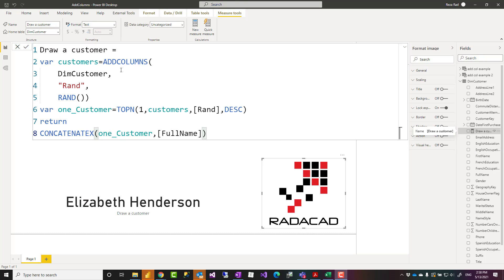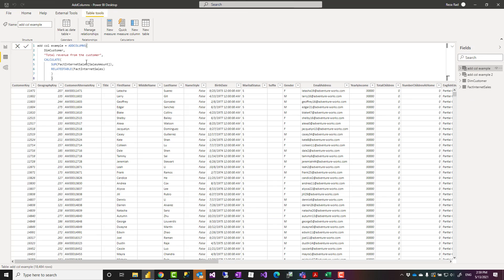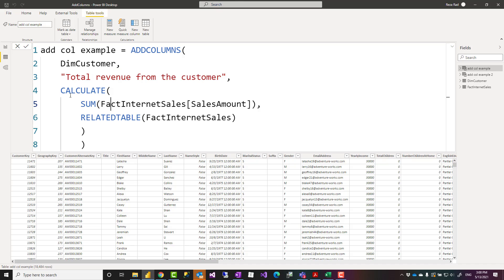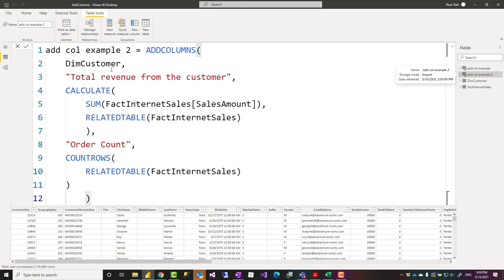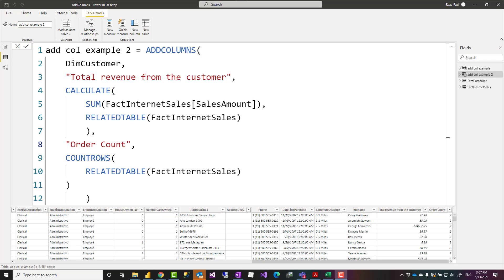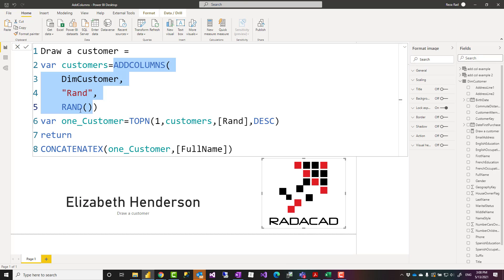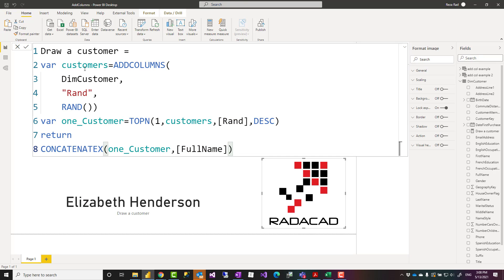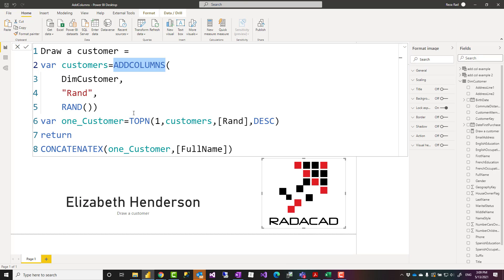How to use AddColumns function in DAX and Power BI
AddColumns is a DAX function that is helpful often when writing calculations in Power BI. In this article and video, I’ll explain how you can use it to add calculated columns on the fly to the virtual tables in measures or directly in a table.